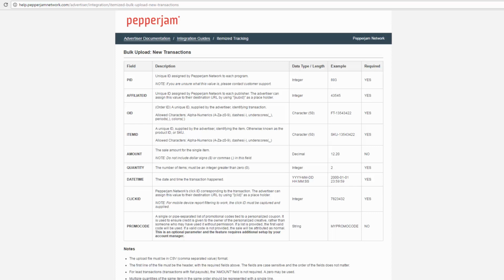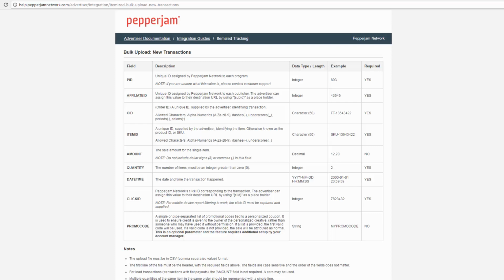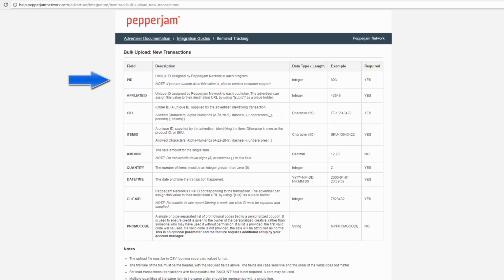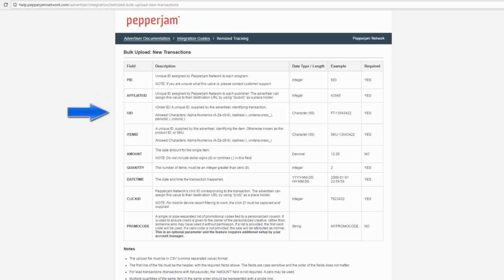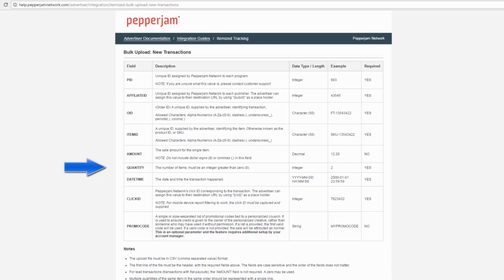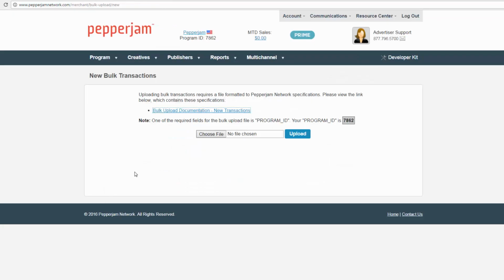Pepperjam: Advertiser - How To Bulk Upload New Transactions Itemized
Advertiser: How To Bulk Upload New Transactions Itemized